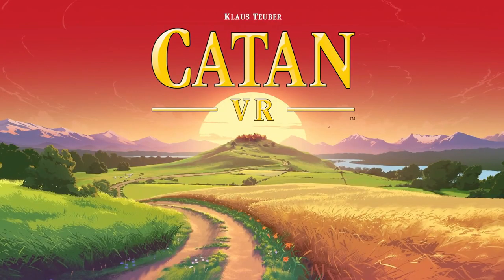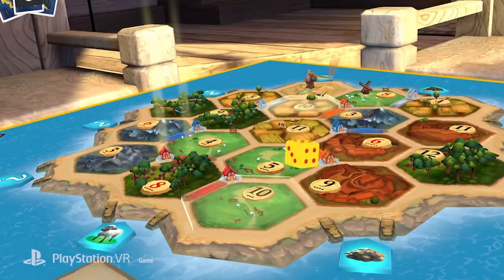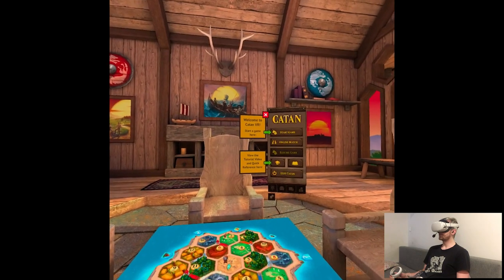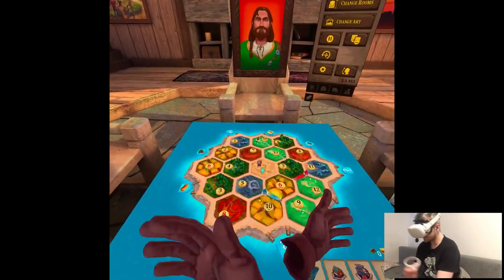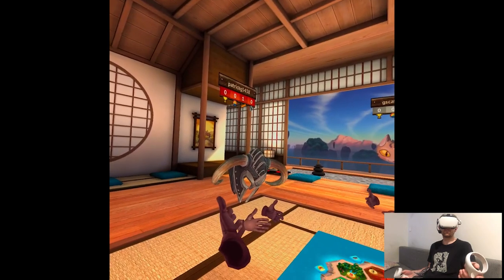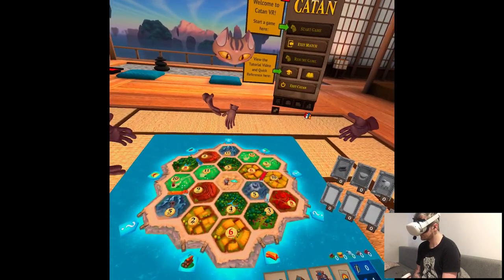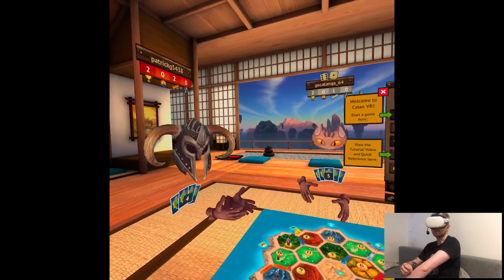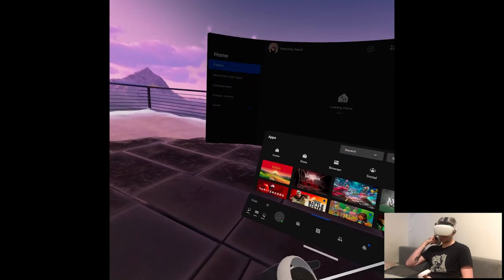OVERVIEW - Catan VR | Part X Gameplay | Oculus Quest 2 VR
Hi

Video is a bit late than usual, it's kinda hard to edit down a chill board gameplay to make it reasonably interesting lol, lemme do The Trial now.

Intro 0:00
Gameplay 2:20
Thoughts 7:02

Short PC specs:

i9-9900KS
RTX 2080ti
32GB RAM 3200MHz
2TB SAMSUNG 970 EVO PLUS M.2